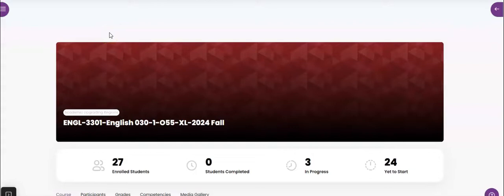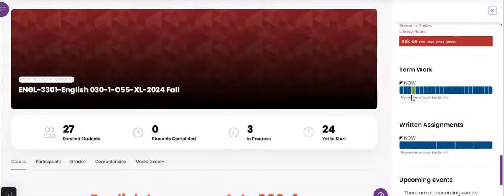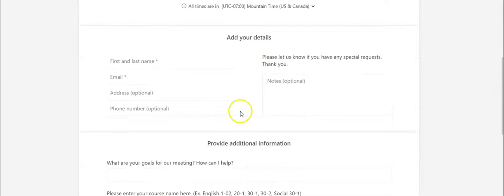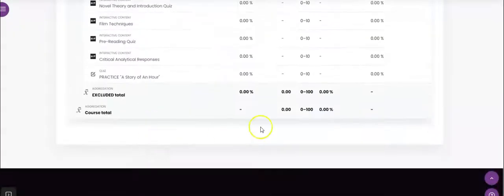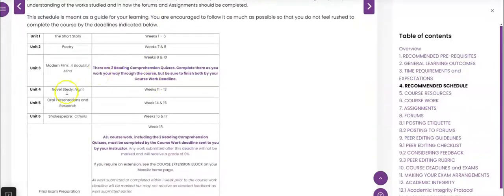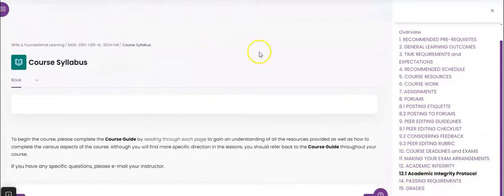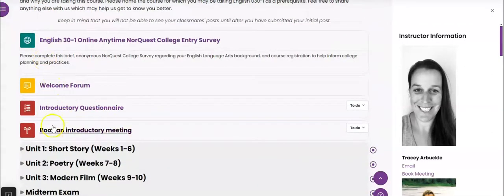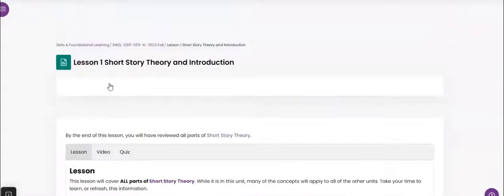ELA 30 1 navigation 2024